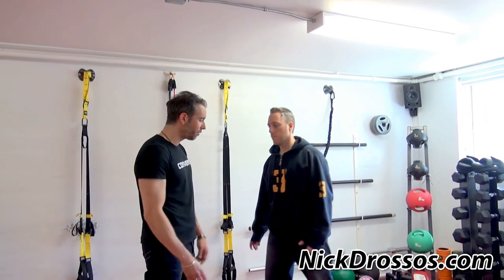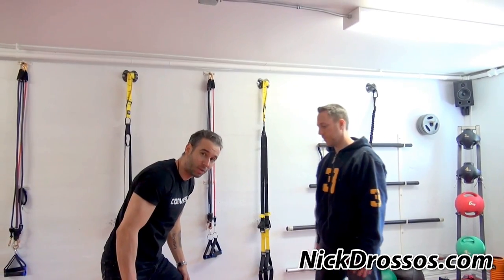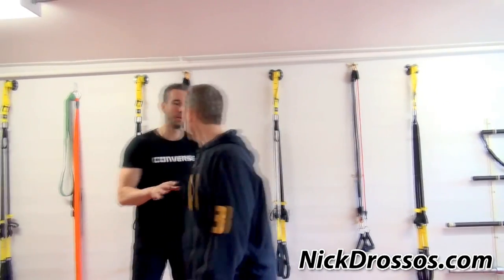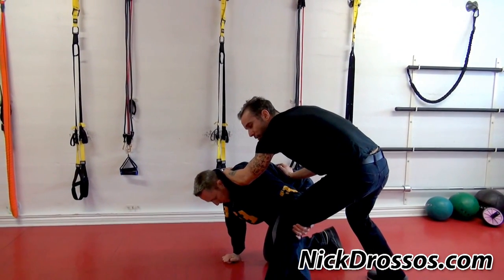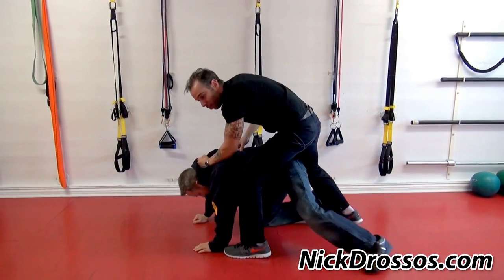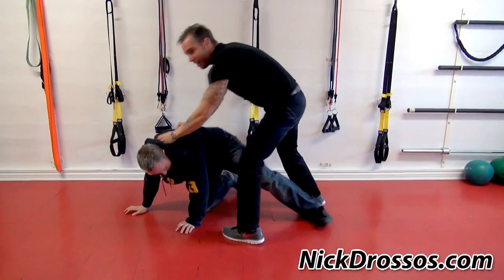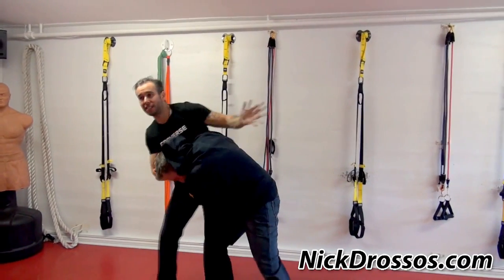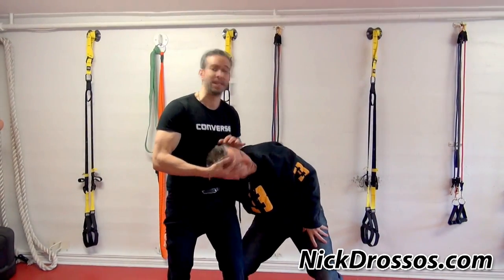Defense against a Double Leg Tackle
A double leg tackle is a common street attack, used to throw someone off-balance and put him on the ground for a beat-down.  Fortunately, it's not hard to block; in this clip, we demonstrate how to defend against a double leg tackle.

Whenever you notice an attacker going low and diving for your legs, do this (we assume that you are in a reasonably wide stance):
- lower your center or gravity, so it's harder to knock you down;
- bring your forearms against the guy's shoulders, pressing against them and downwards to redirect his momentum.

Your objective is to not let the opponent grab both your legs and take you down. For that, you need to stabilize your stance and cancel out the attacker's momentum, which is exactly what Nick is doing in the video.  A slightly more challenging way would be to redirect the opponent sideways, like Nick did at 01:10 in the clip.  While effective, it endangers your balance.

After you've successfully interrupted the tackle, fight back by pinning the attacker to the ground, slamming his head against the floor, kneeing and punching him as hard as you can.  Do whatever works from your position, and keep it simple.  If you waste half a second trying to re-position yourself, it may be enough for the guy to recover and defend himself!

Finally, if the opponent grabs your legs after all, crank his neck - it will loosen his grip (wherever the neck goes, the body follows, remember?).

Motivational Mondays - I will share my life and personal experiences to get you started the week on the right foot. I talk about how to be grateful, succeed, set goals and achieve the maximum potential that you deserve and have within you.

Fitness Fridays - I am certified personal trainer with over 20 years of experience. Having trained several celebrities and prepared them for movies and the fast-paced show-business world. I will share all my tips and years of experience/knowledge on how to make it and be in top shape, even passed your 40’s.